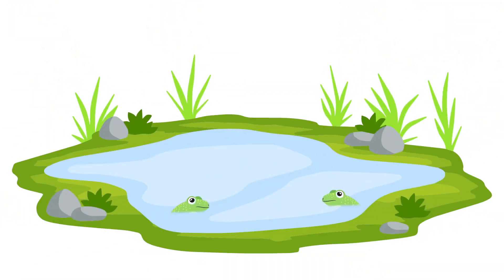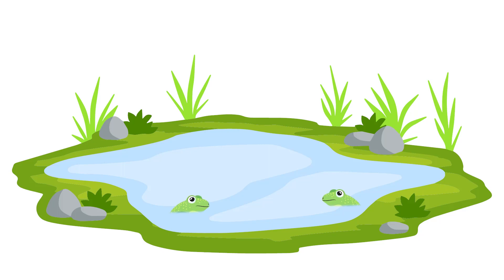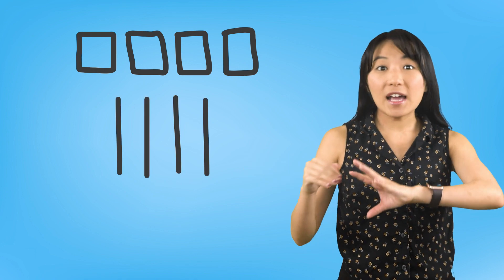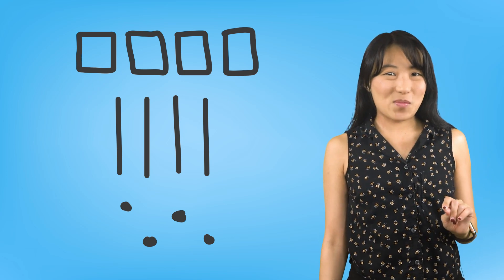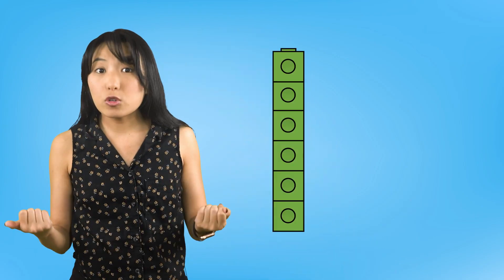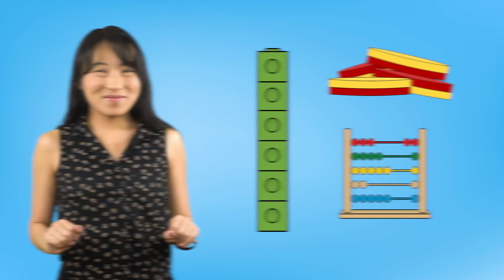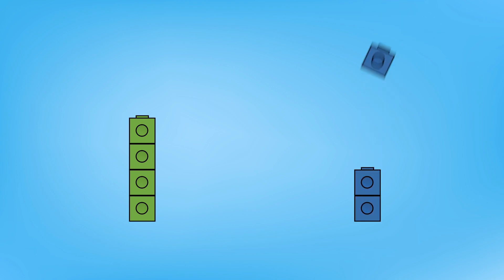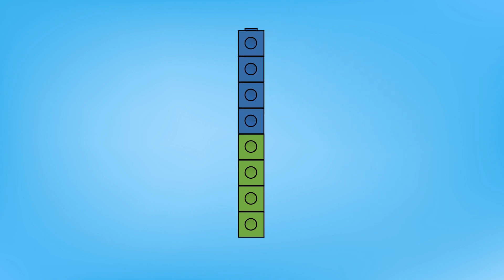Addition - NEW Math: Level A for Kids!